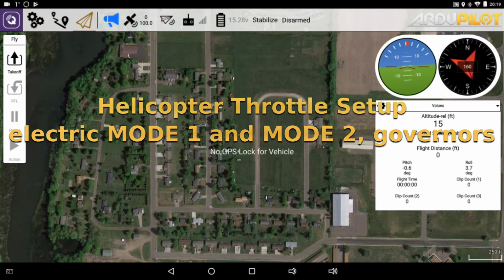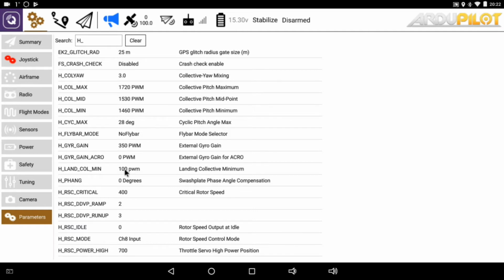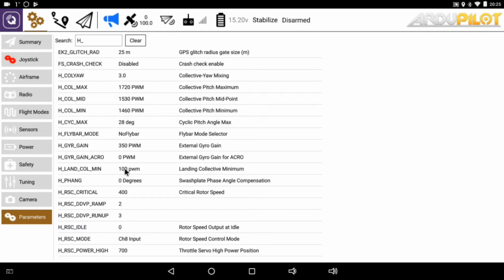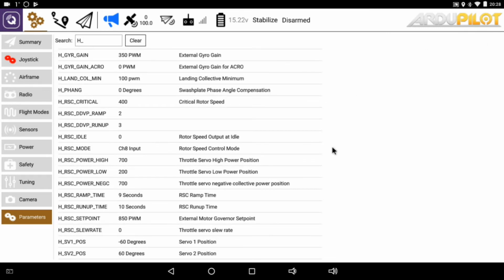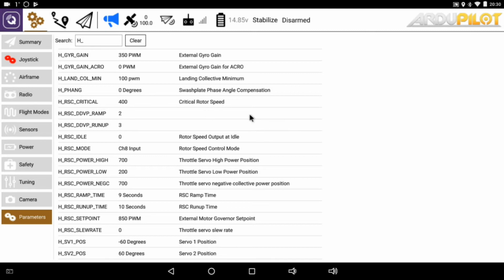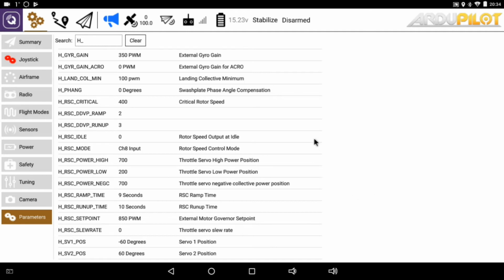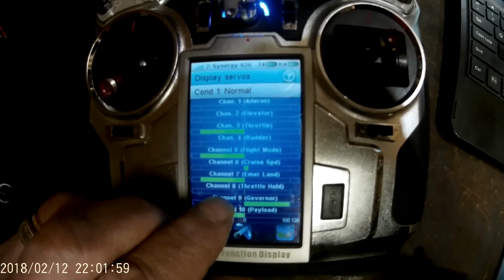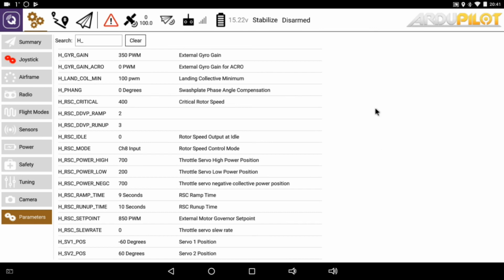ArduPilot TradHeli Setup Video 3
Setting a TradHeli on ArduPilot 3.5+

Thanks to Chris Olson